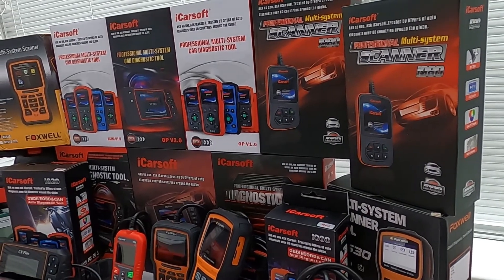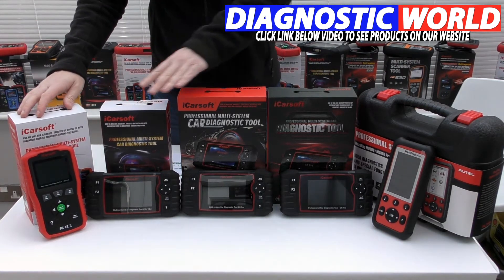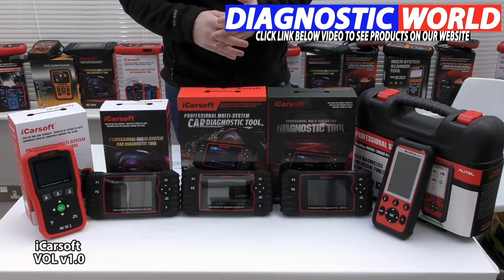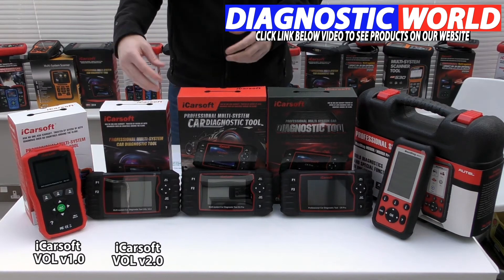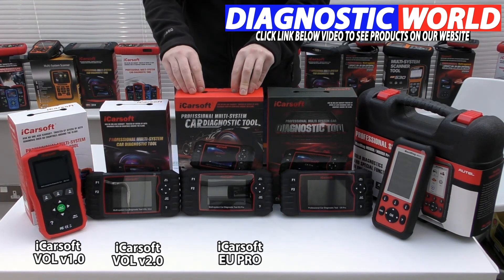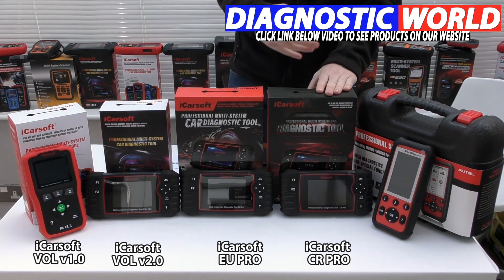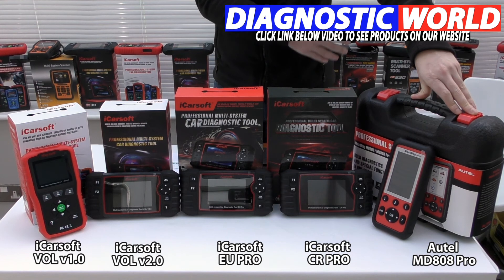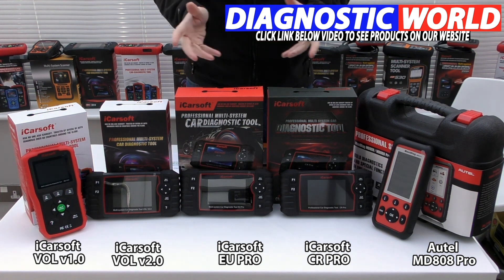What is the Best Volvo OBD-II Code Reader? iCarsoft vs Autel vs Foxwell vs Launch for 2020 & 2021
The top 5 best Volvo code readers, scan tools, diagnostic OBD2 reset tools for 2020 & 2021 are shown in this video. The tools are under £150, but we'll also show you some multi vehicle tools aswell. We have personally tried & tested all of these tools.

The best & top 5 OBD2 scanners for your Volvo are all in this